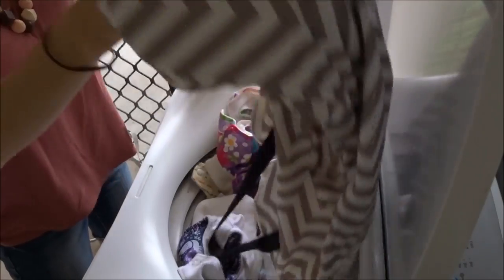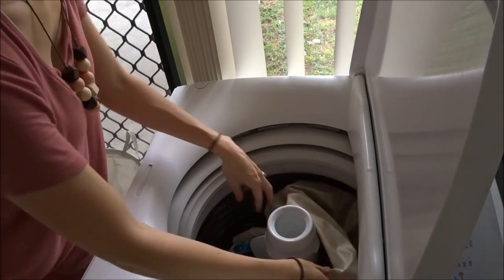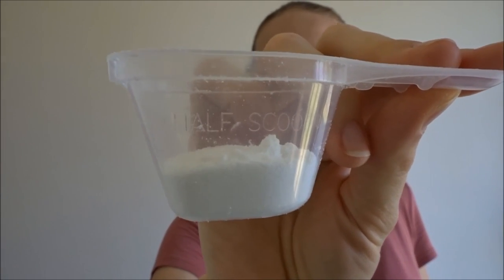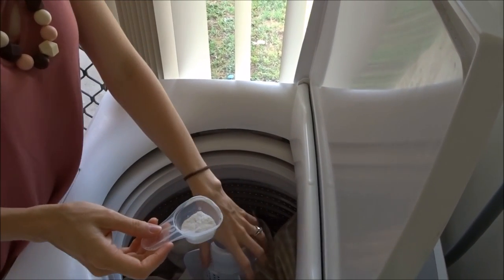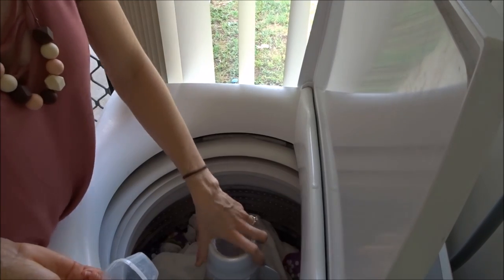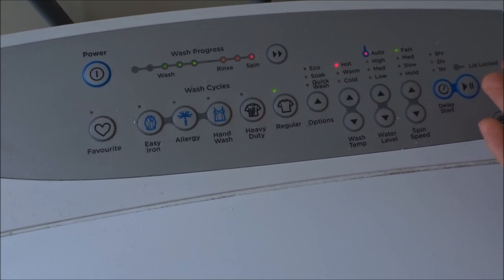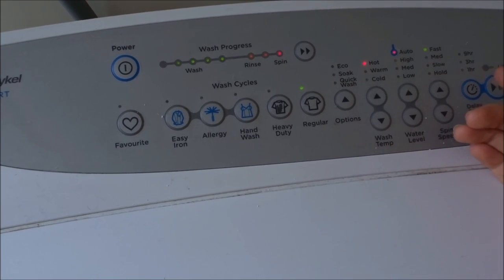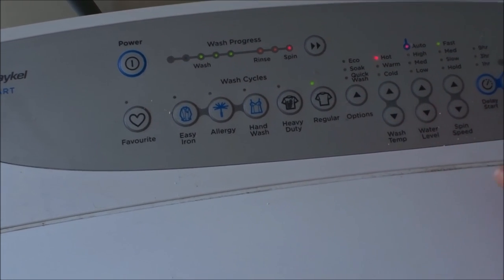HOW TO | PART FIVE - WASHING AND CARE INSTRUCTIONS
This is part five of the how to series for the my little gumnut cloth nappies! All about washing and care instructions.